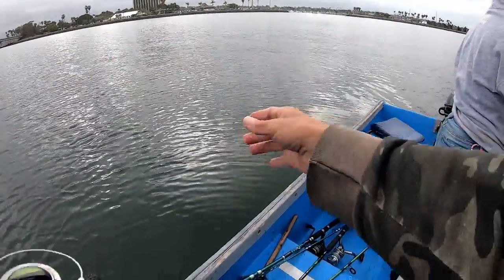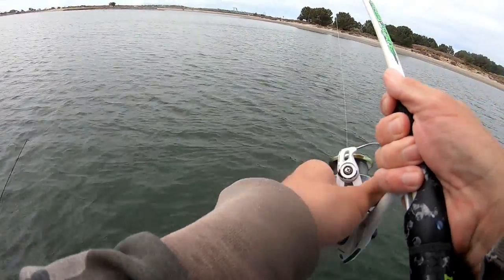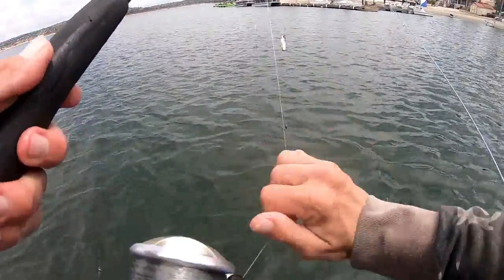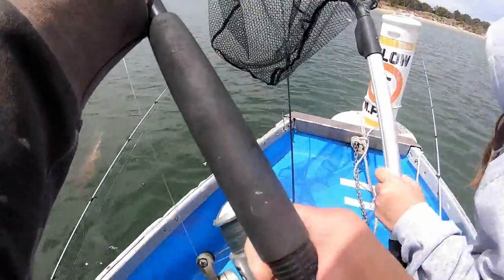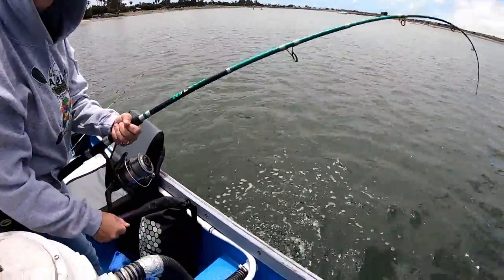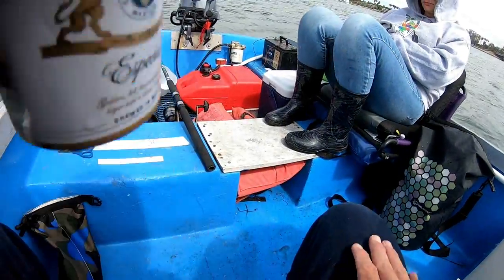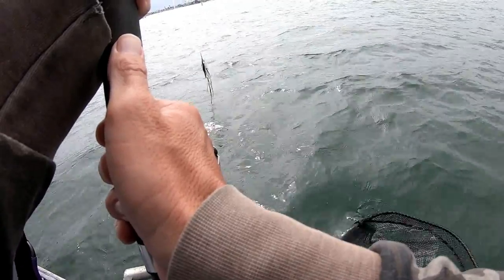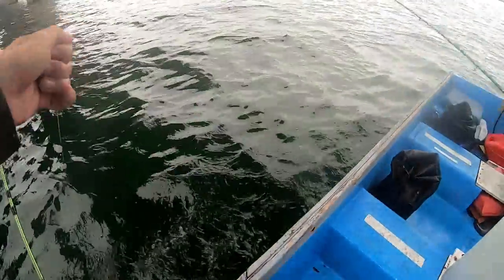This Fish Was So Big It Broke The Net!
I Had a fun Day fishing in Mission Bay with my girlfriend. In this video we are using live sardines to target big fish that live in the bay.